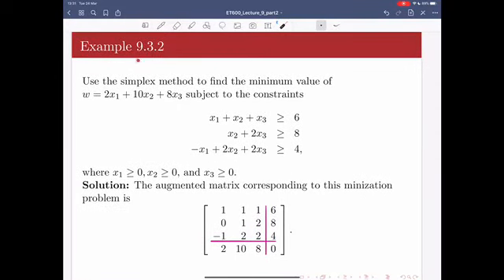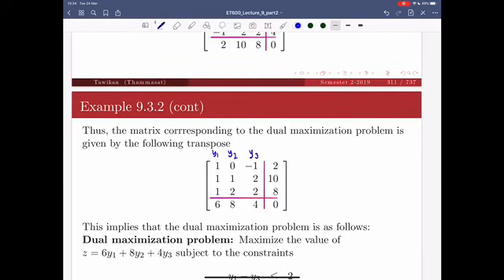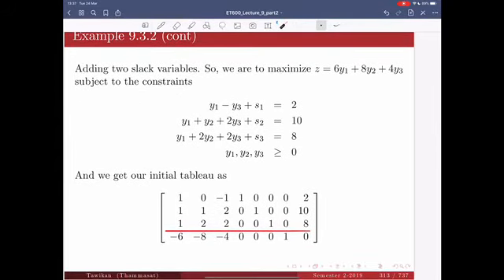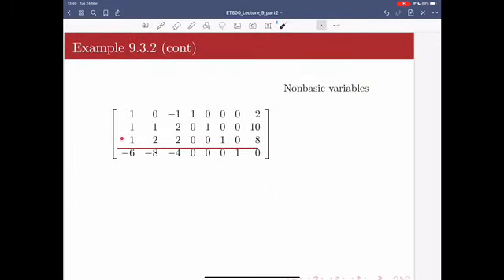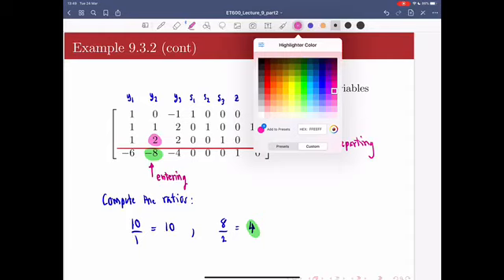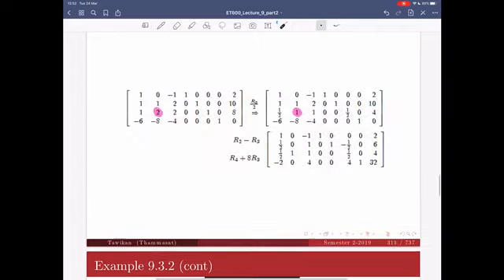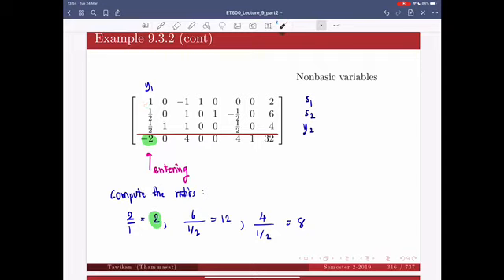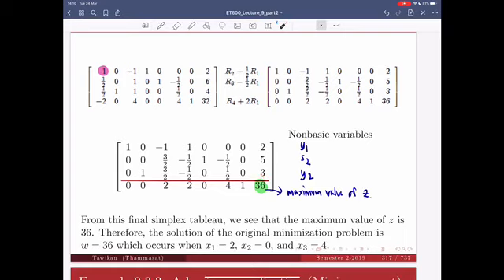Simplex method for minimization - part 3